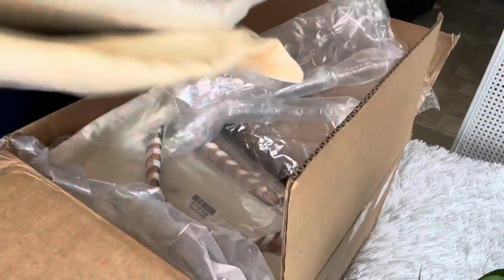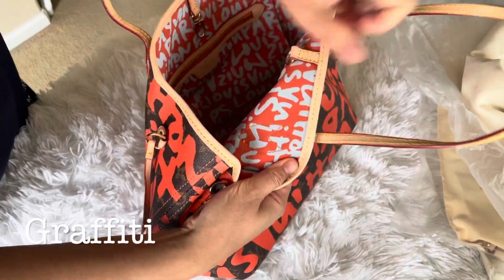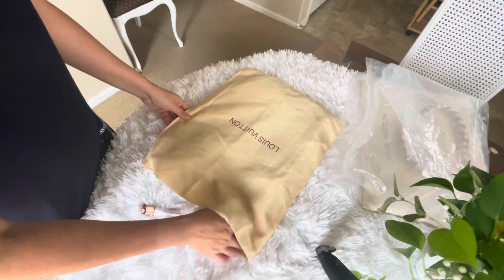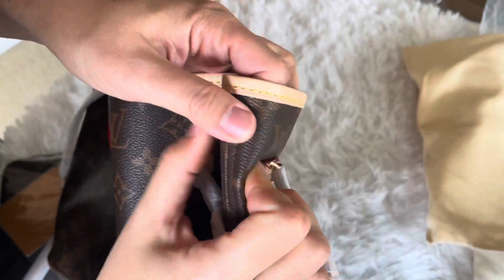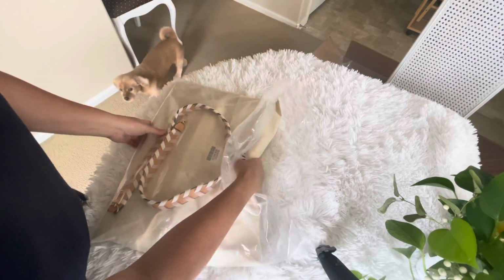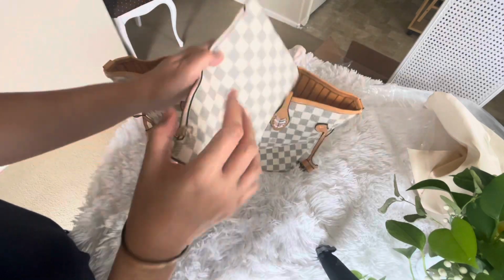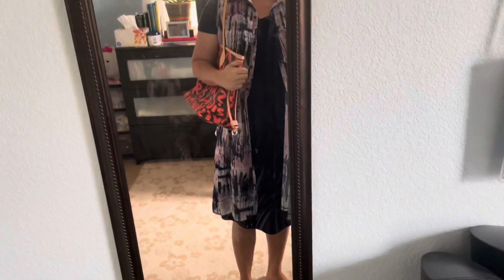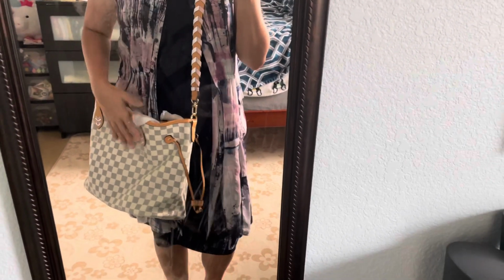Neverfull Haul/Unboxing/Inspired Replicas/Graffiti, Damier Azur, Monogrammed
Questions?